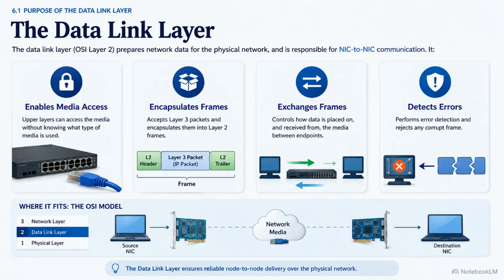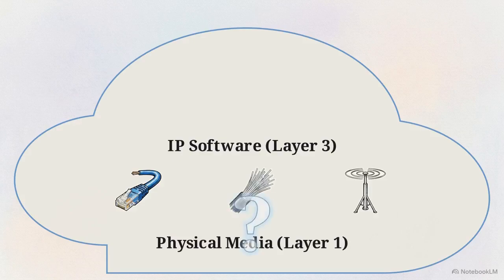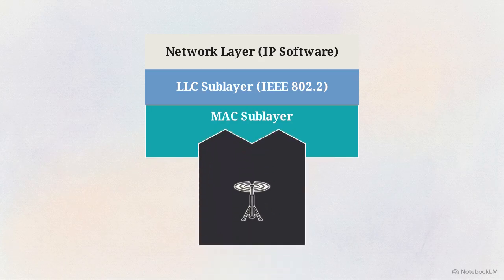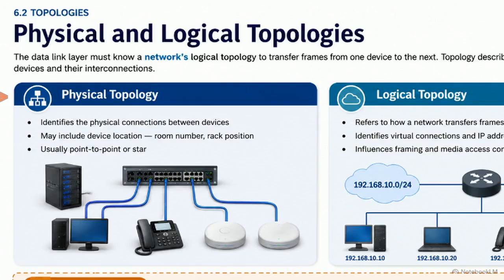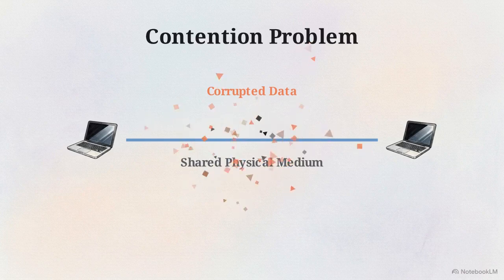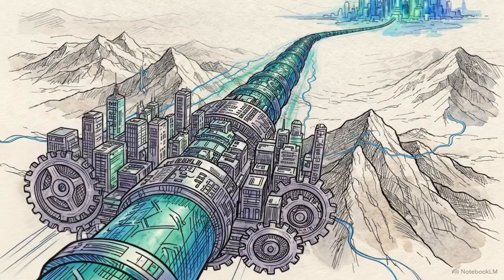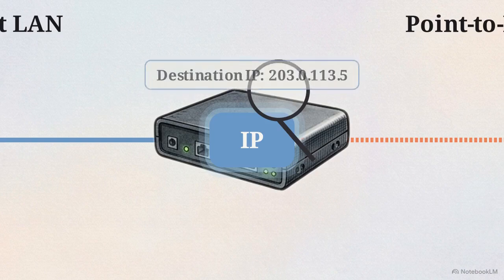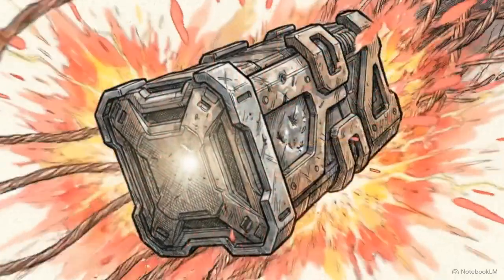Chapter 6 - Cisco Data Link Layer and Encapsulation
This module explores the Data Link Layer (OSI Layer 2) and the critical role it plays in moving data across a network. You'll learn how Layer 2 prepares packets for transmission, encapsulates them into frames, uses MAC addresses for local delivery, and controls access to shared media. We'll also examine common LAN and WAN topologies, duplex communication, contention-based access methods like CSMA/CD and CSMA/CA, and how frames are rebuilt at every hop as data travels across a network.

By the end of this lesson, you'll understand how devices communicate at the local network level and why the Data Link Layer is essential to reliable network communication.

Topics covered in this video include:

The purpose and responsibilities of the Data Link Layer (OSI Layer 2)
NIC-to-NIC communication and frame encapsulation
IEEE 802 LLC and MAC sublayers
Media access control and network standards
Physical vs. logical topologies
WAN topologies: Point-to-Point, Hub-and-Spoke, and Mesh
LAN topologies: Star, Extended Star, Bus, and Ring
Half-duplex vs. full-duplex communication
Contention-based access methods (CSMA/CD and CSMA/CA)
Controlled access methods
Data Link frame structure (Header, Data, Trailer)
Frame fields and Frame Check Sequence (FCS)
MAC addressing and Layer 2 addressing
Ethernet, WLAN, PPP, HDLC, Frame Relay, ATM, and X.25
How Layer 2 frames change at every network hop while IP addresses remain constant

Whether you're preparing for the Cisco CCNA certification, taking an introductory networking course, or building a solid networking foundation, this lesson provides the essential Layer 2 concepts that every network administrator and engineer needs to understand.

If you found this lesson helpful, please Like the video, Subscribe to the channel, and turn on notifications so you don't miss future CCNA modules, networking labs, certification tips, and hands-on demonstrations.